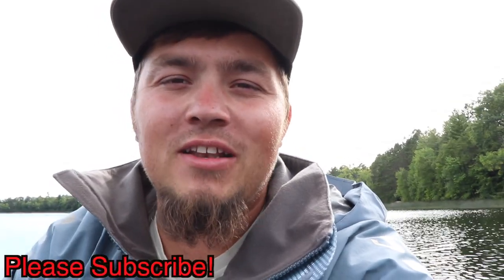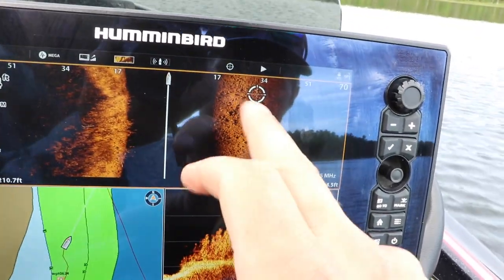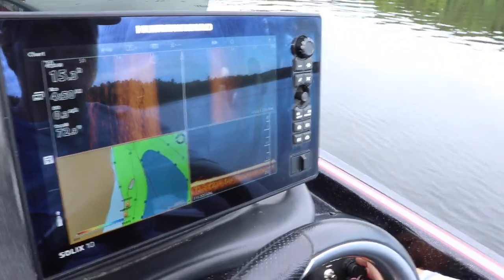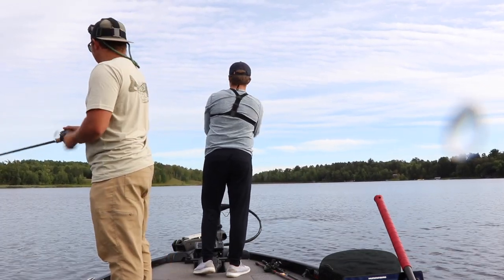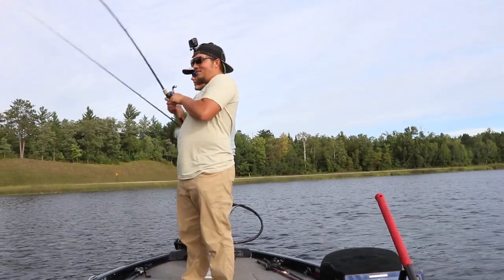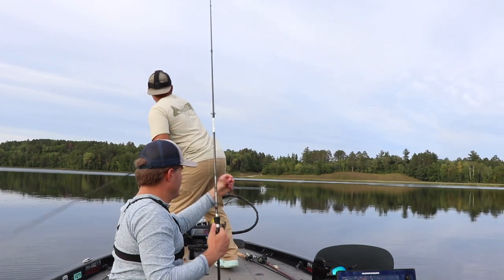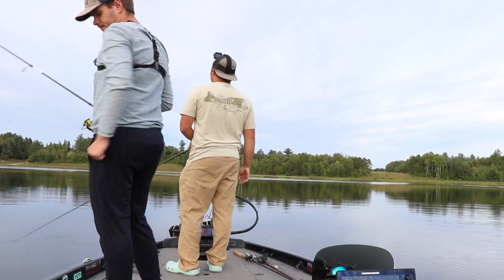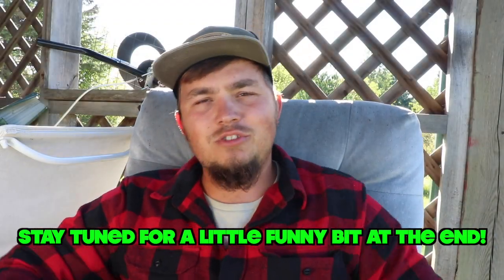Bass Fishing Deep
Antti and Ty give a quick tutorial on how they fish deeper water for bass! Weed edges and rocks.